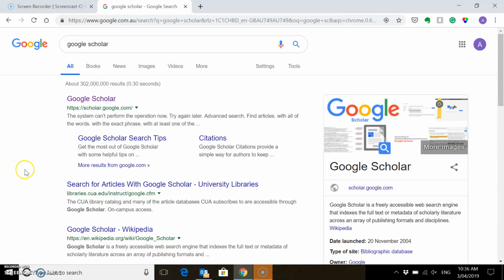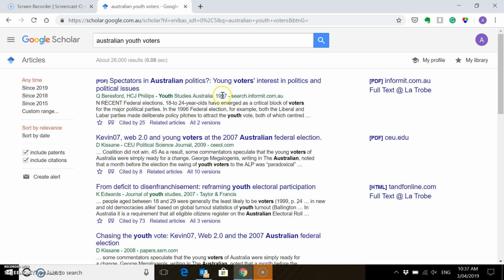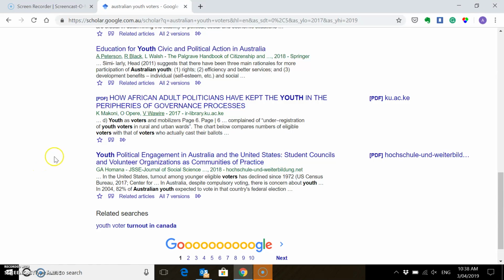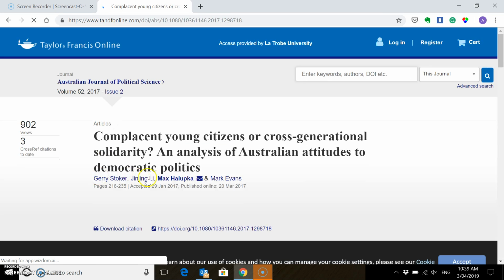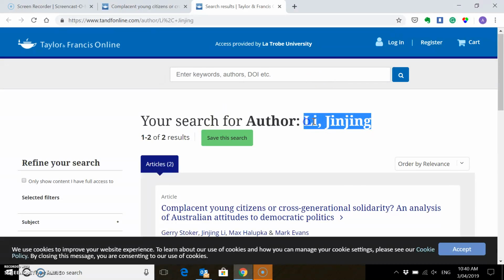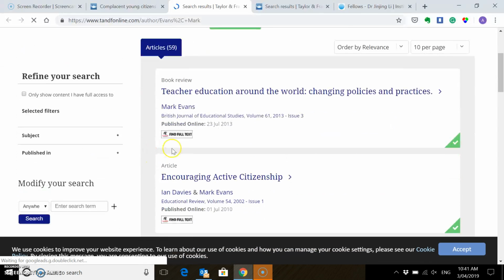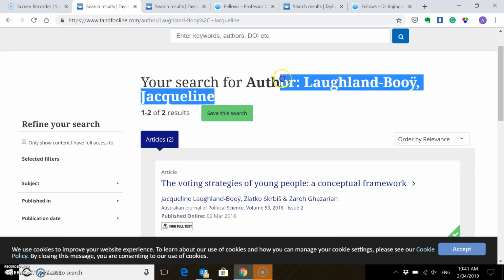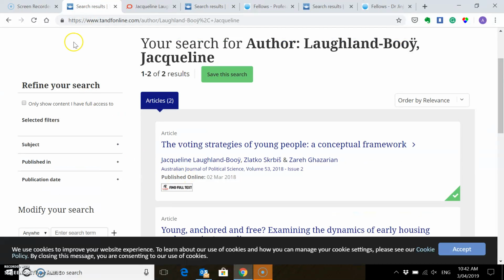Finding an expert using Google Scholar